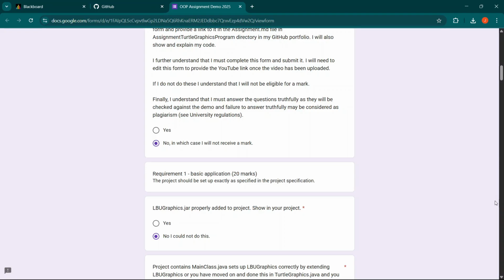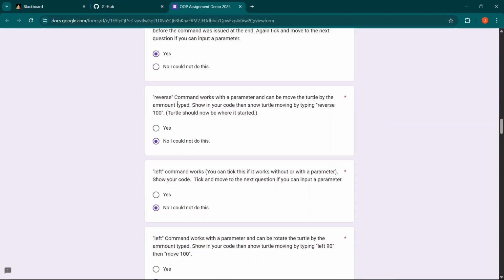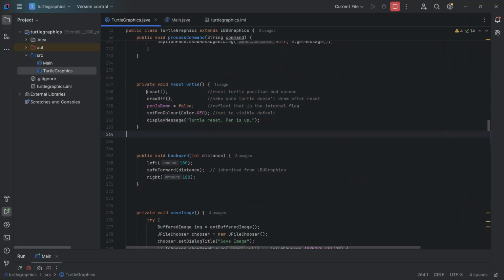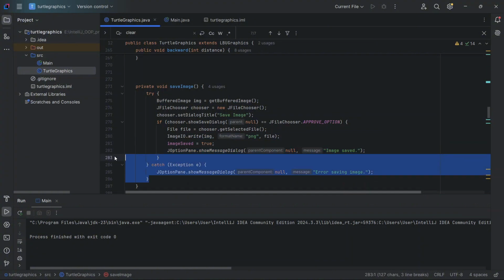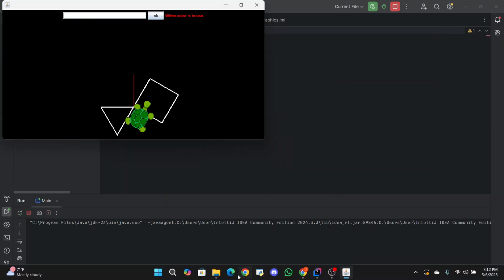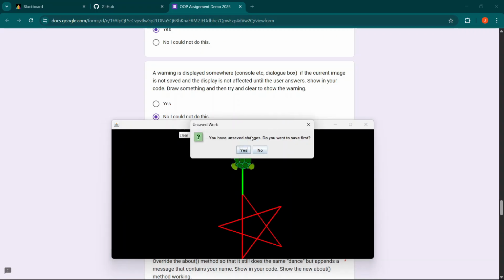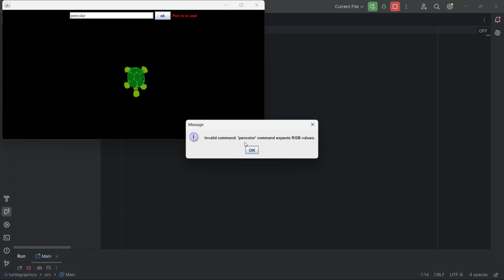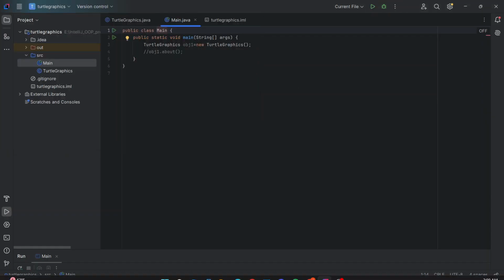OOP Turtle Graphics Final Project by Joheb Lama - c7576118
Timestamp:

Requirement 1:
0:00 - Intro
0:40 - LBUGraphics.jar added properly
0:56 - MainClass.java
1:26 - calling about method
2:12 - main( creates an pTurtleGraphics object)
2:48 - typing about in the text field

Requirement 2:
3:45 - pendown
4:10 - move command
5:44 - reverse command
7:08 - left command
8:32 - right command
9:48- penup
11:00- color commands
12:33 - clear
13:21 - reset

Requirement 3:
14:48 - Reporting invalid command
15:45 - Check missing parameter
16:45 - Detect non-numeric parameter
18:25 - Check bounds

Requirement 4:
19:51 - Saving image
22:39 - load image
25:53 - save commands in txt file
28:10 - load commands
33:07 - Warnings

Requirement 5:
35:53 - Override about()
38:28 - square
39:51 - pen RGB
42:29 - penwidth
43:57 - Equilateral triangle
45:36 - further triangle

48:06 - Star(Not specified in the marking scheme)